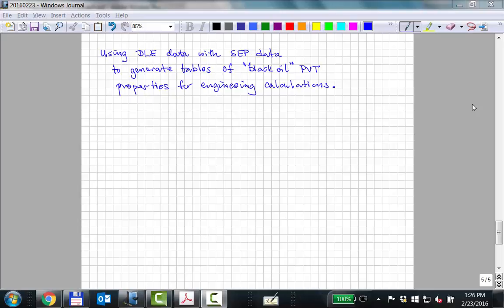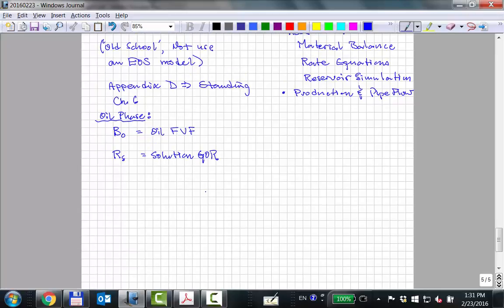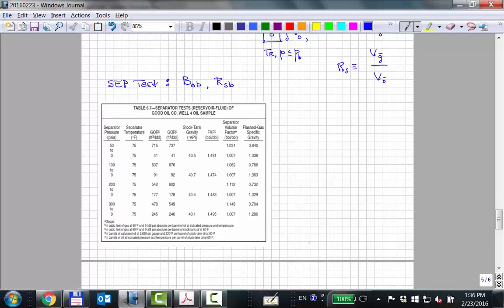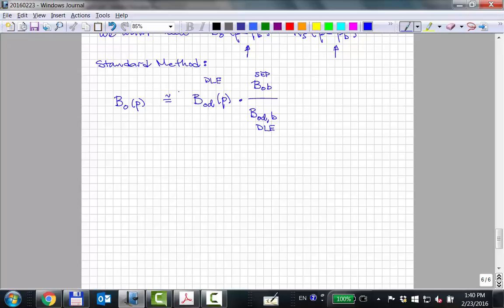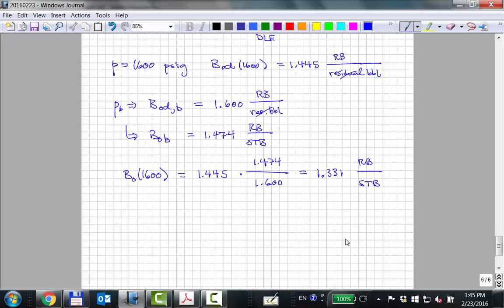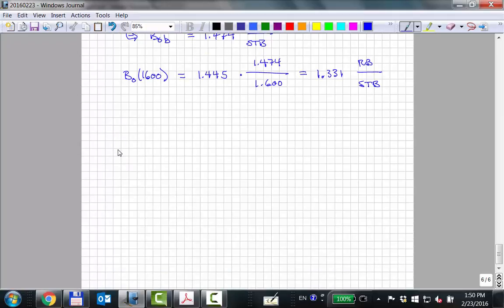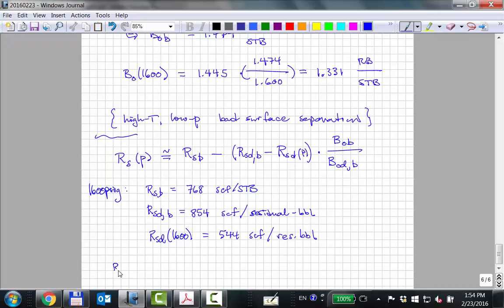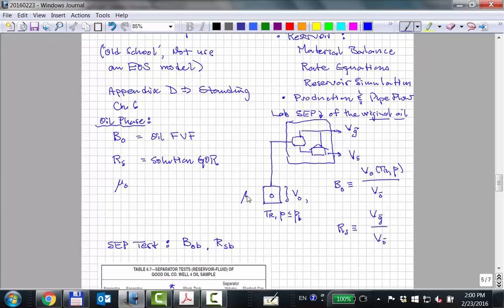Lab PVT Tests DLE (20160223 Part 2)